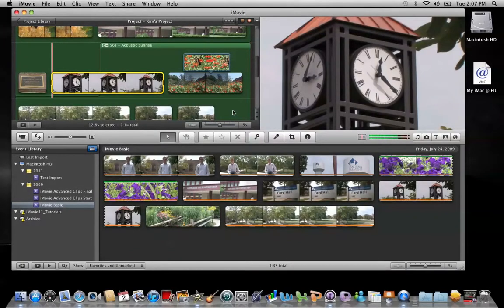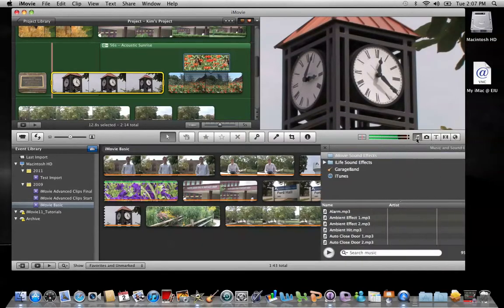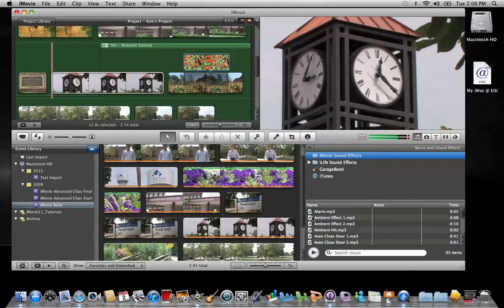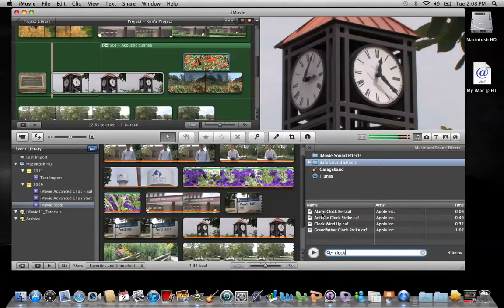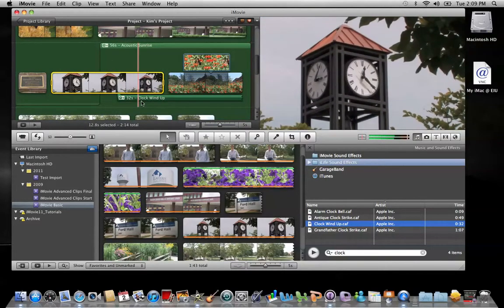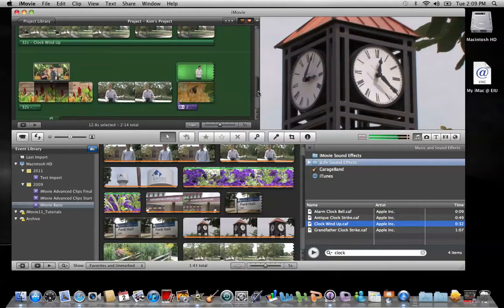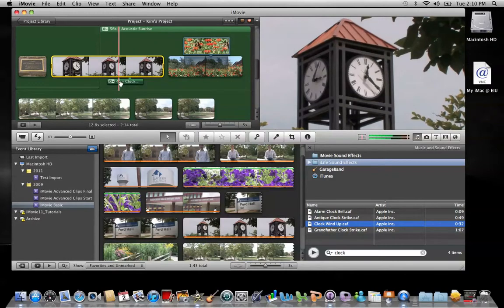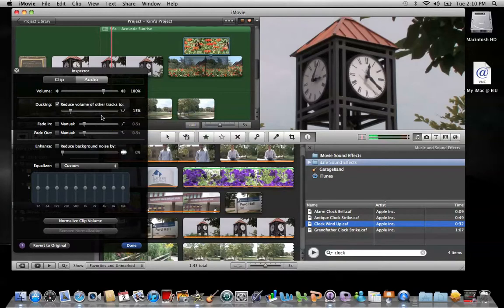iMovie 11: Adding a Sound Effect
This tutorial demonstrates how to add a sound effect to a project that has an existing background music track in Apple's iMovie software.